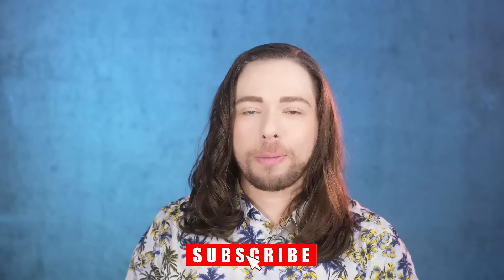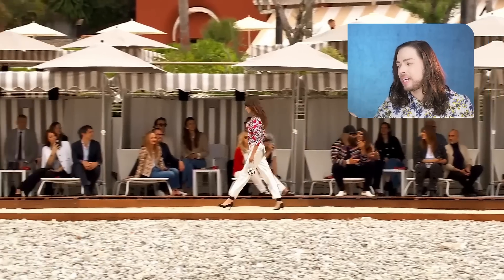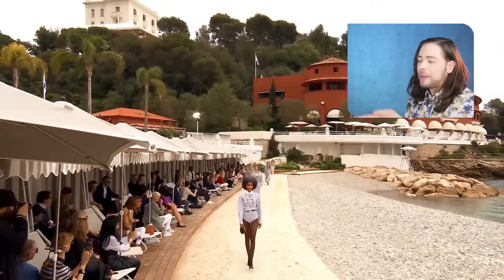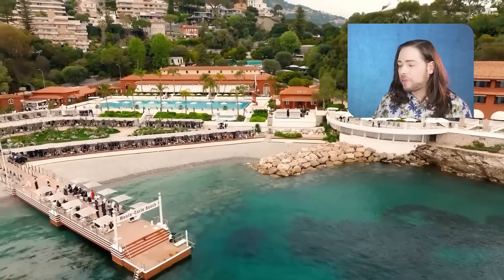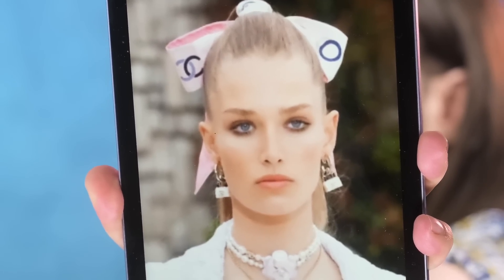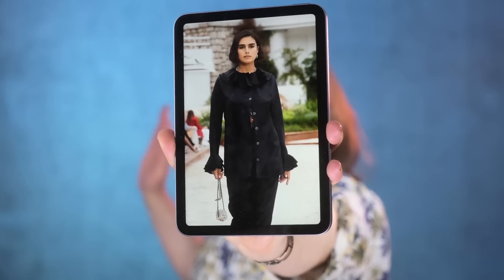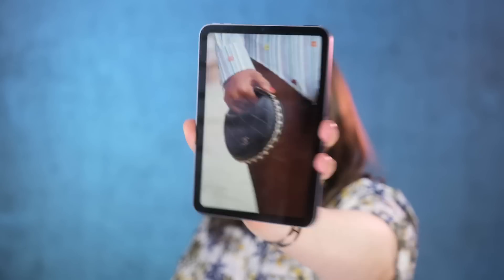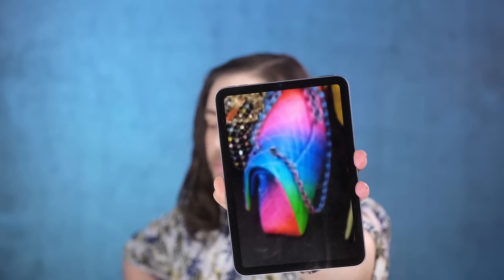CHANEL Cruise 2022/23 Monte Carlo 5-5-22 Show Review , Ready-to-Wear — (CHANEL Cruise '23)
CHANEL Cruise 2022/23 Monte Carlo 5-5-22 Show Review , Ready-to-Wear — (CHANEL Cruise '23). I hope you enjoy this video.

BREAKING NEWS! LOUIS VUITTON discontinues iconic MONOGRAM Poche Toilette 15, 19 and 26 and there are rumors that they will also discontinue their monogram canvas in favor of leather bags and jewelry. What are your thoughts?